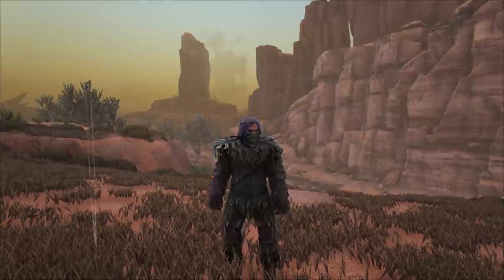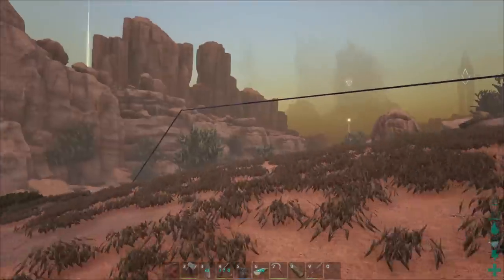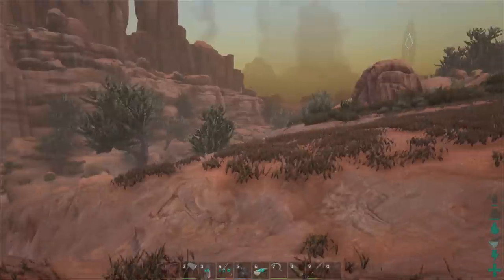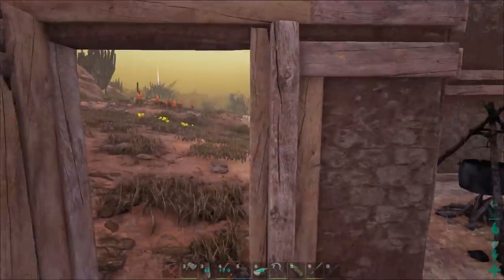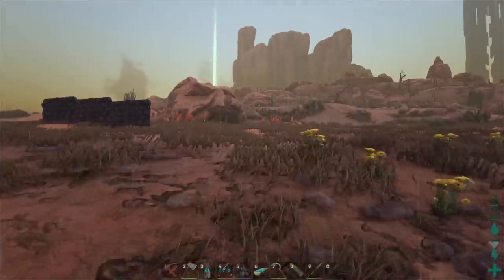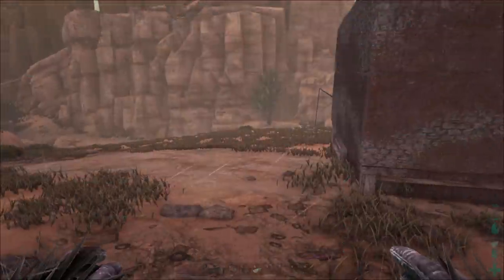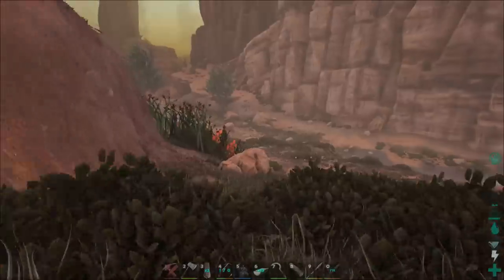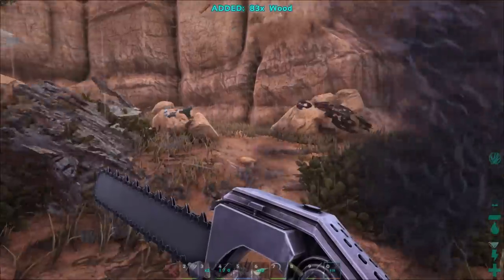ARK: E4 | Scorched Earth | Chainsaw and Wood Farmage! | Official Server Gameplay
What's up people deeple? Man! This "wood farming" business is getting a little out of hand! Hmmmm Is there a better way? YES, there is. And I'm gonna tell ya. I'll give you a hint: It starts with a chain and ends with a saw. give up?